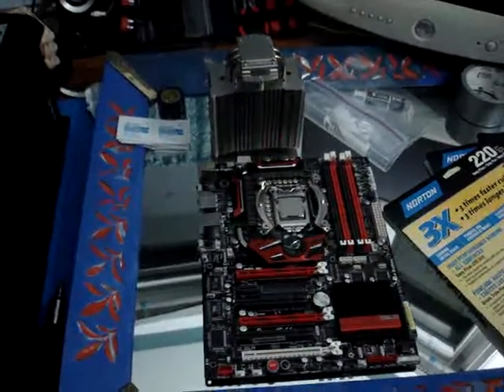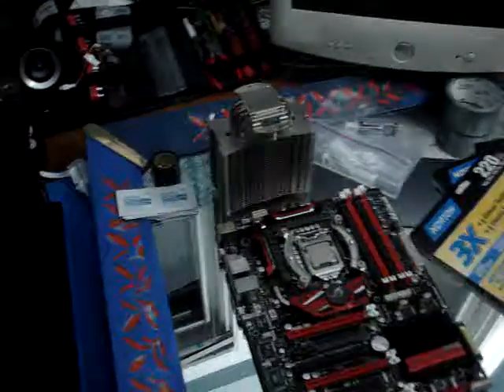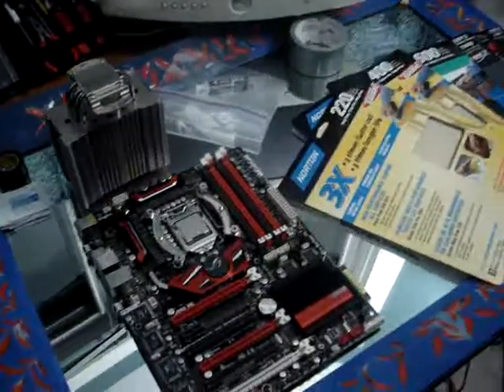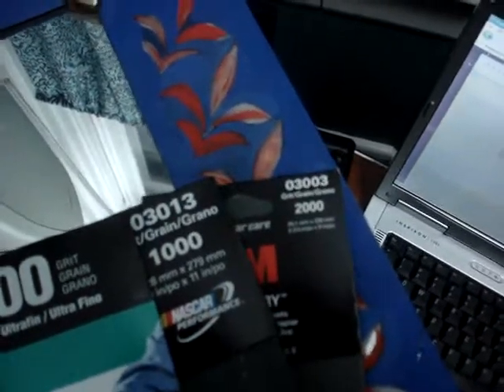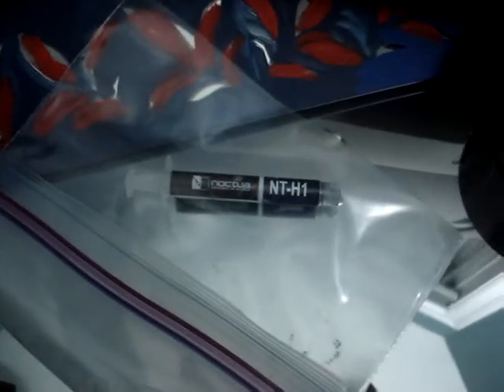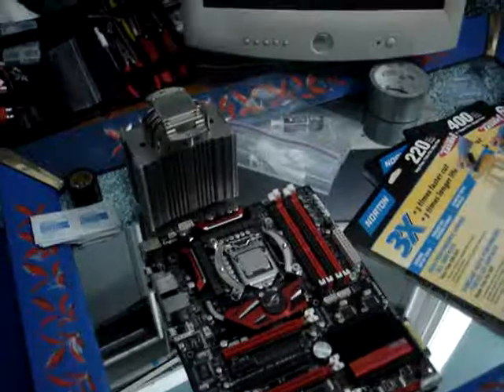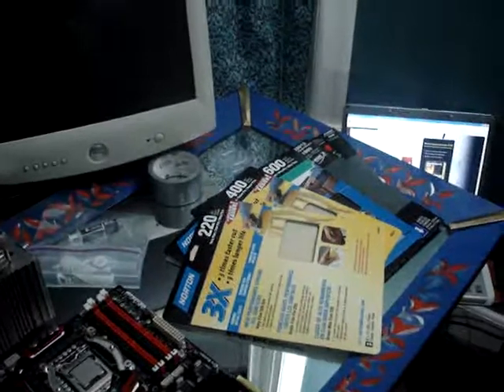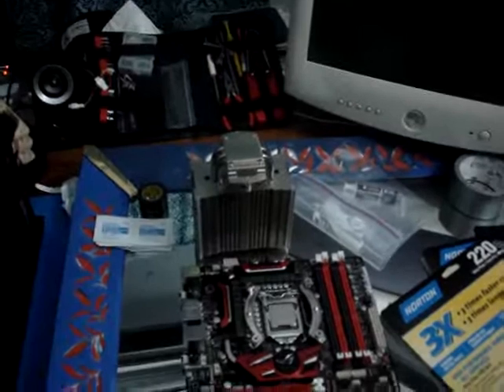Lapping i7-860 and Noctua NH-u12P SE2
This is my second attempt at lapping, as I tried it once on an old CPU prior to attempting this with my own build. To say I was nervous is an understatement.